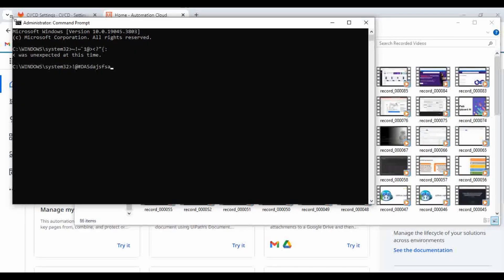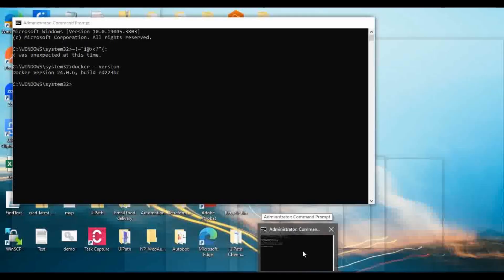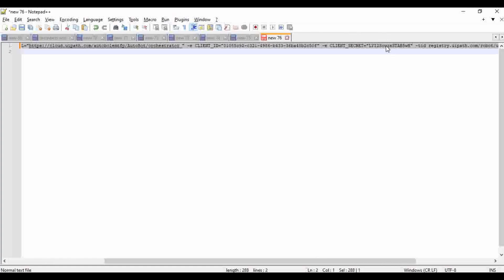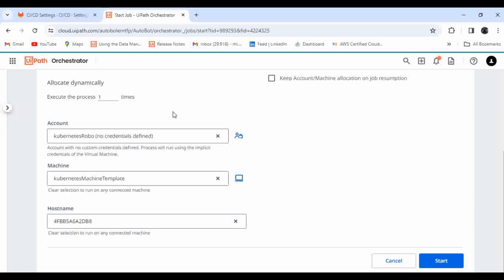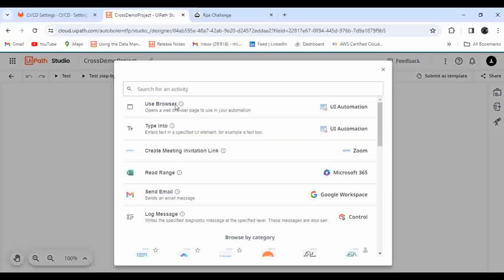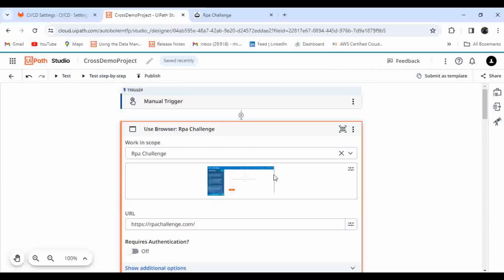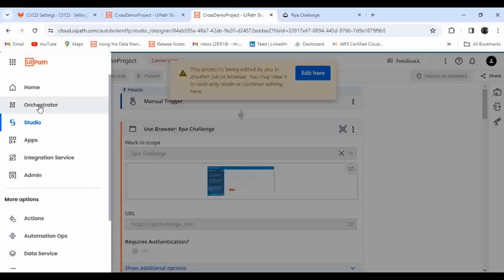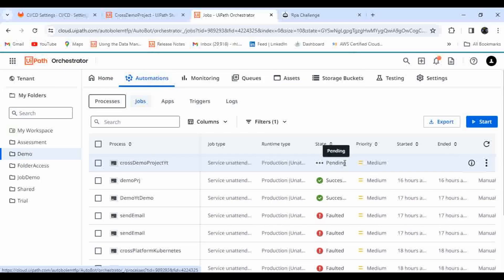Run foreground automation using UiPath Linux Robots | Run the Linux Robot as docker container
In this video, you are going to learn how to create Cross platform foreground automations and how you can execute using UiPath Linux Robots.